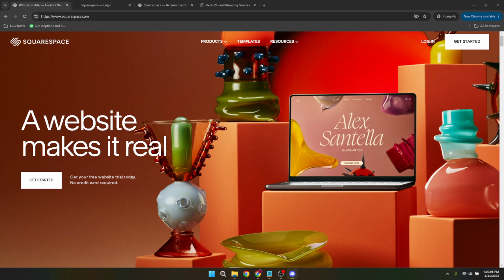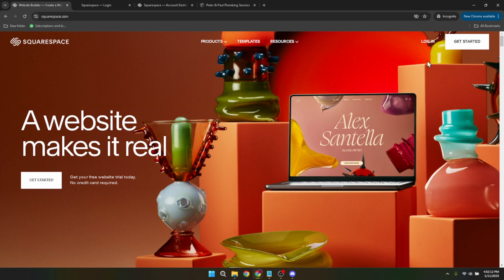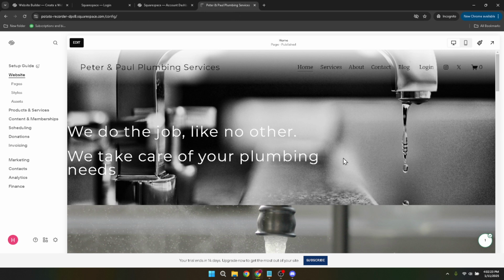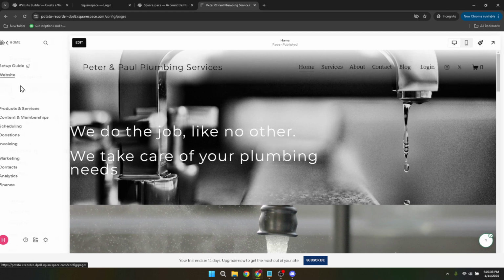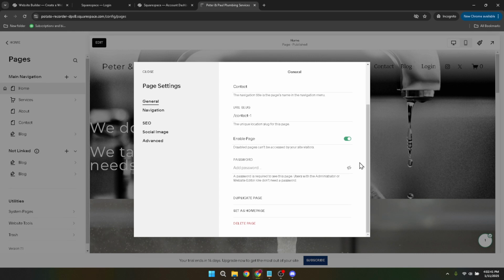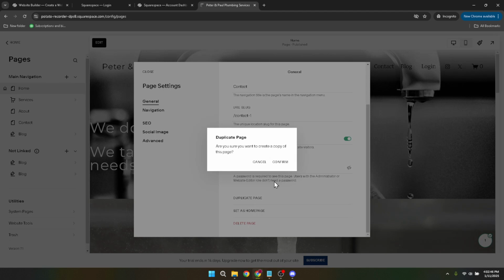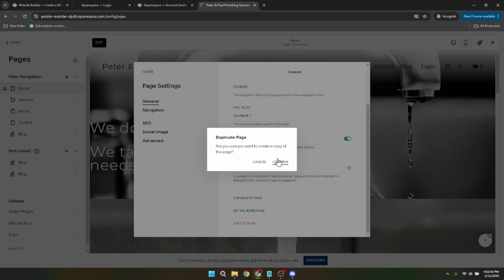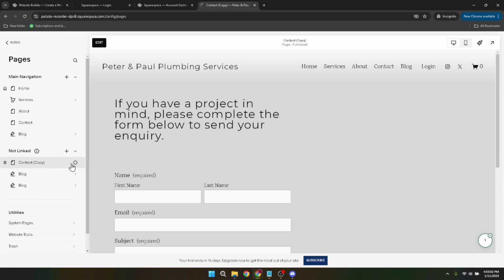How to Duplicate a Page in Squarespace (Full 2025 Guide)